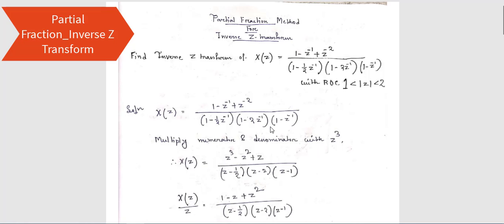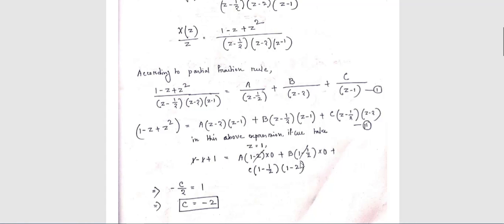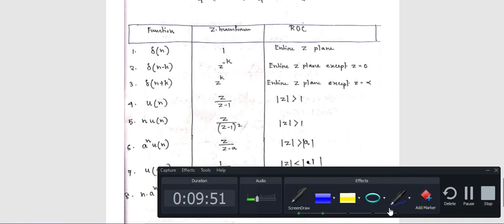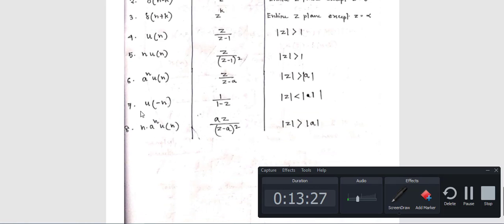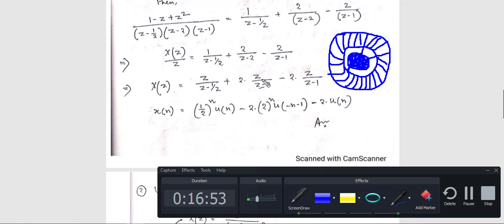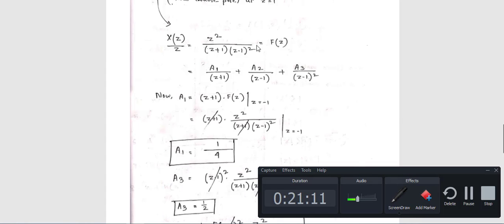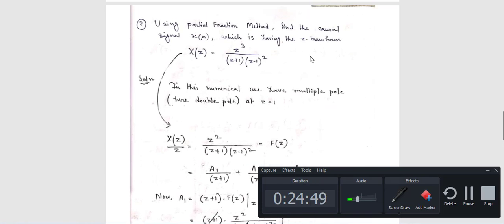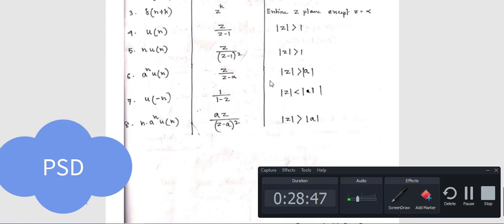Inverse Z Transform Using Partial Fraction by PSD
Inverse Z Transform Using Partial Fraction # Inverse Z Transform